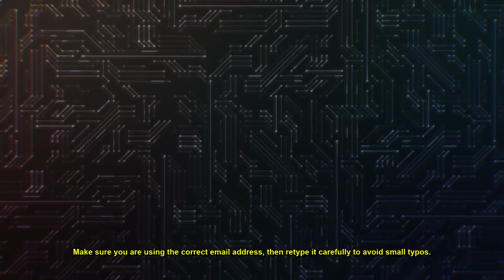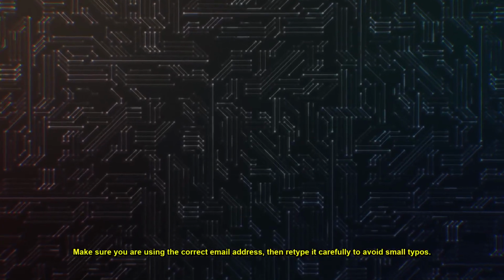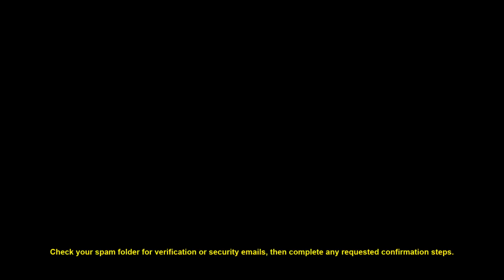How to uninstall TaxJar sales tax sync - Step By Step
In this step-by-step tutorial, we guide you through the process of uninstalling TaxJar sales tax sync from your eCommerce platform. Whether you're switching to a different service or simply no longer need TaxJar, we'll cover everything you need to know to complete the uninstallation smoothly and efficiently. Follow along for easy instructions, tips, and troubleshooting advice to ensure a hassle-free experience.